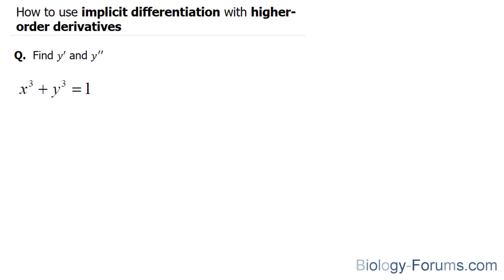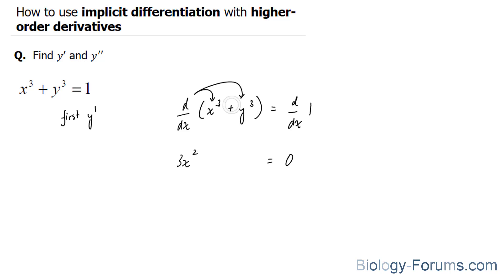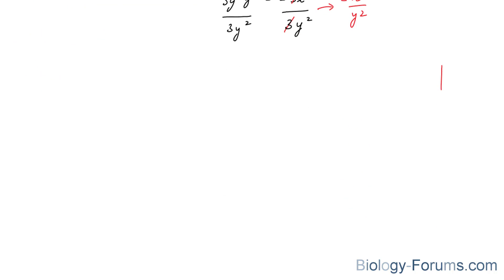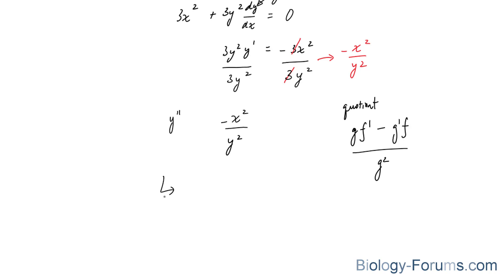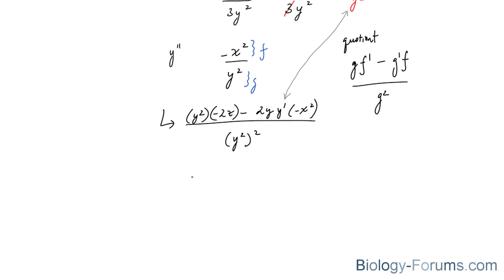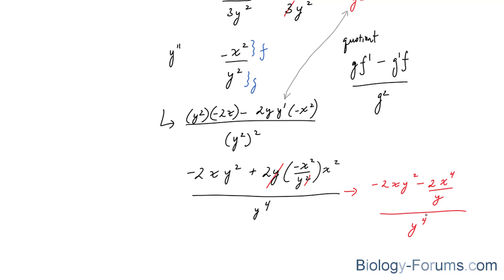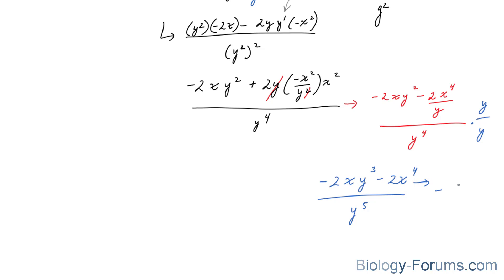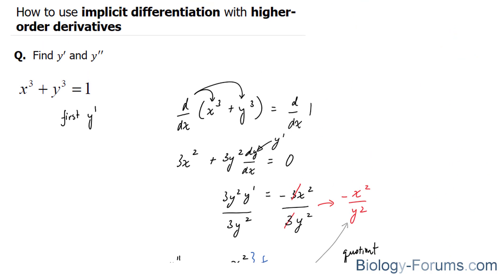Implicit Differentiation with Higher Order Derivatives